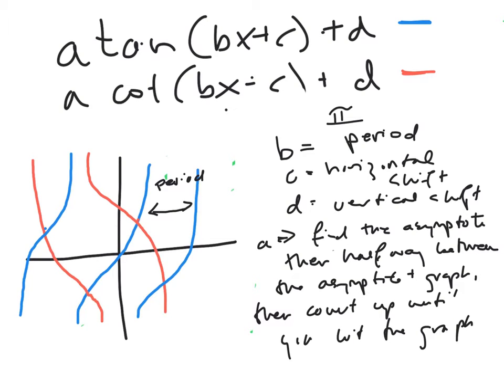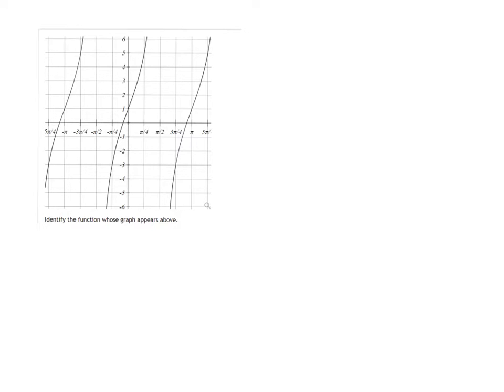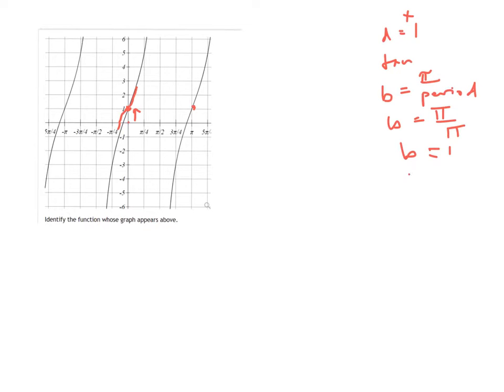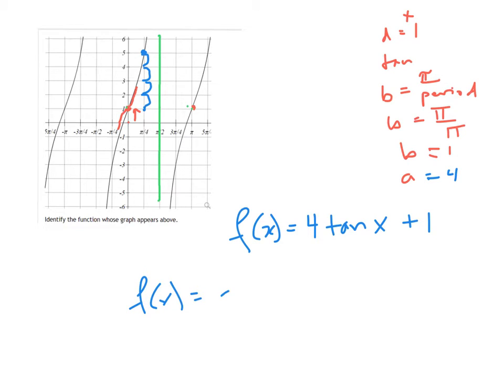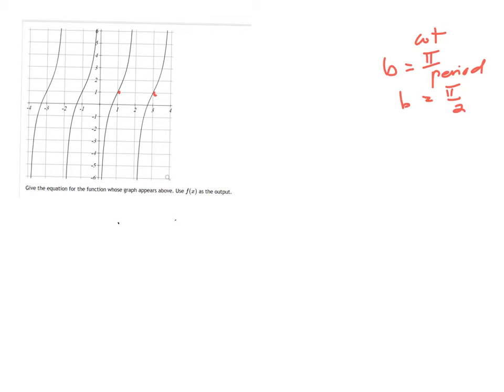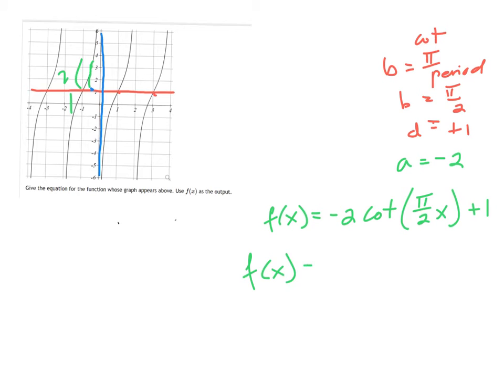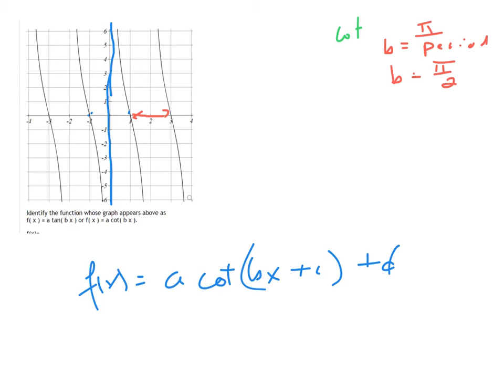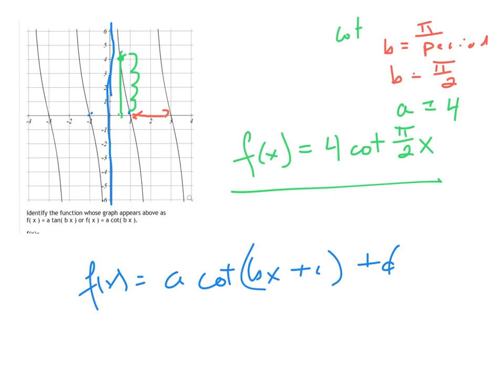1047 4.8.3 tan cot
Finding functions for tan and cot by inspection